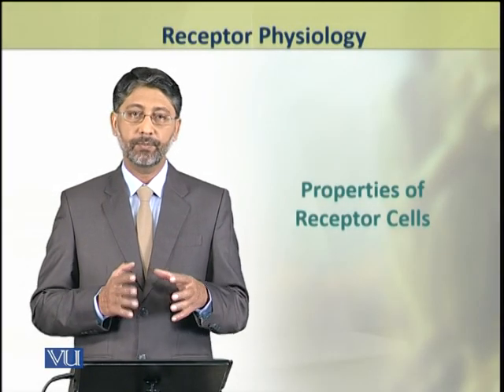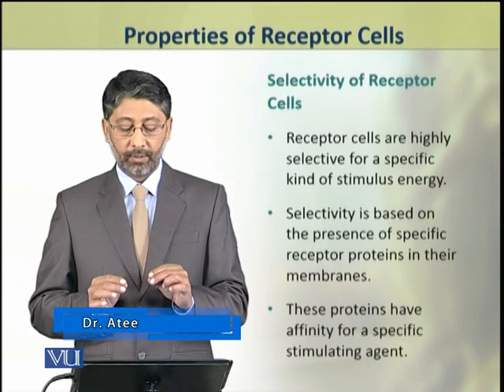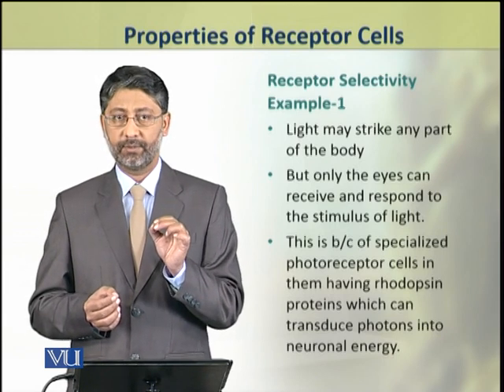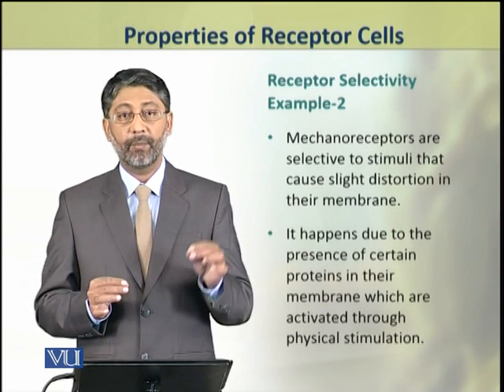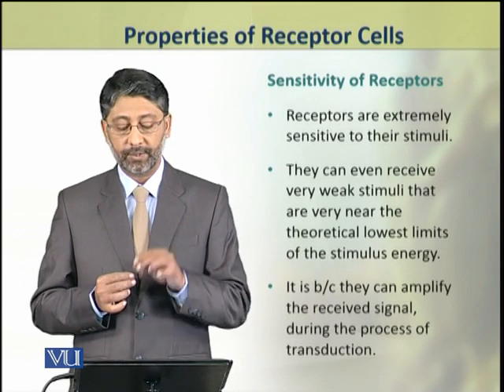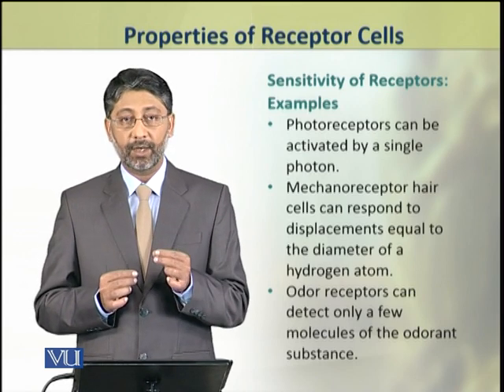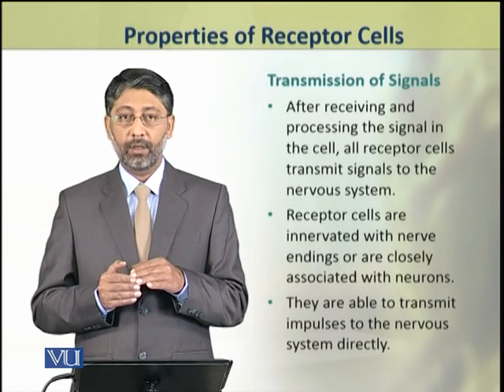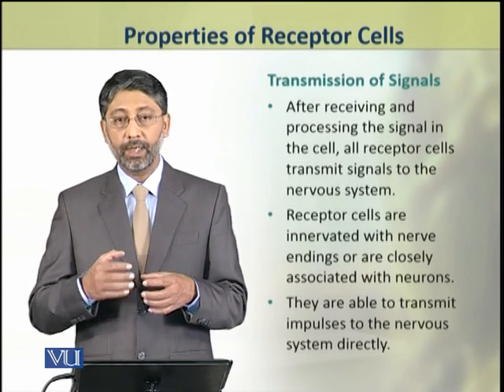Properties of Receptor Cells | Animal Physiology and Behavior (Theory) | ZOO502T_Topic046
Topic046: Properties of Receptor Cells,
By Dr. Ateeq ul Jaleel